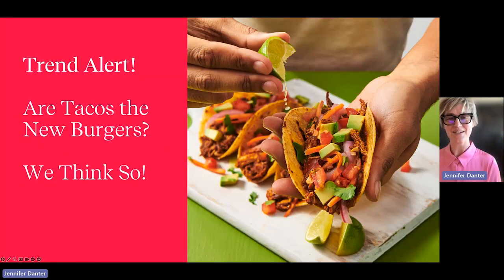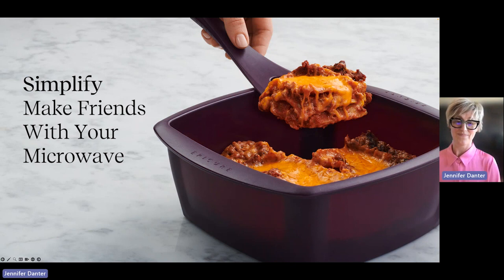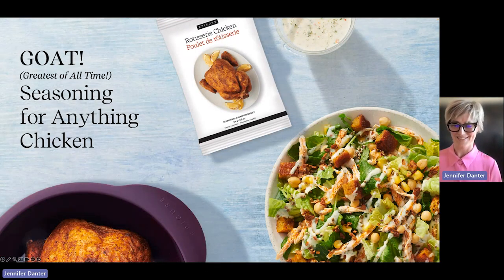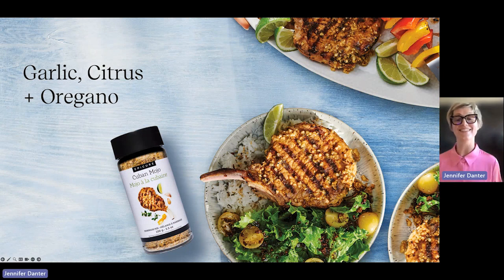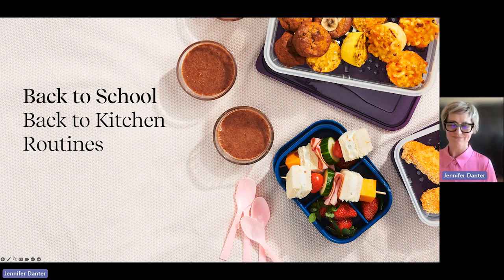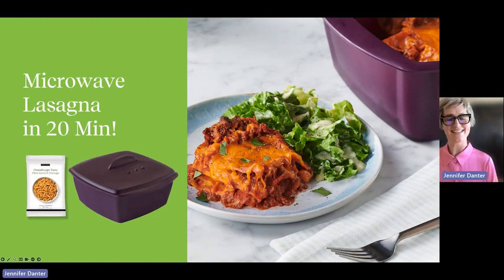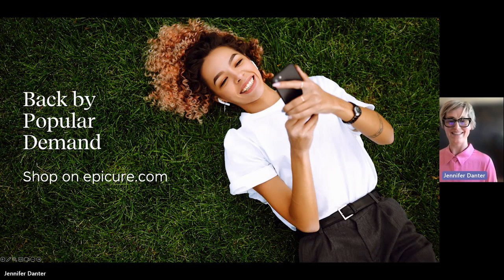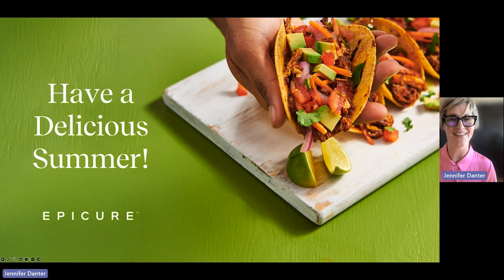Epicure Summer 2023 - NEW Products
Join Jennifer Danter, Epicure's Director of Innovation, as she walks through our new products for summer 2023! Discover all the ingredients you need for effortless entertaining, simple and delicious dinners, and crowd-pleasing meals.